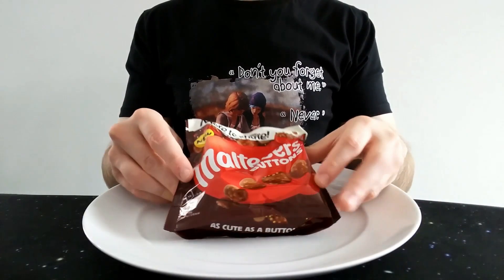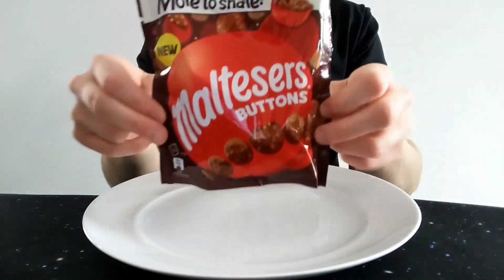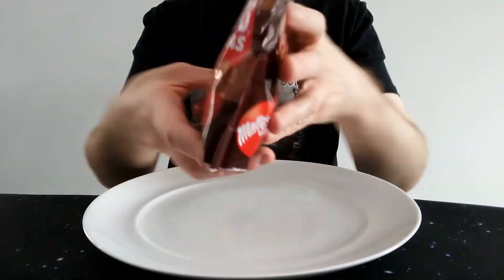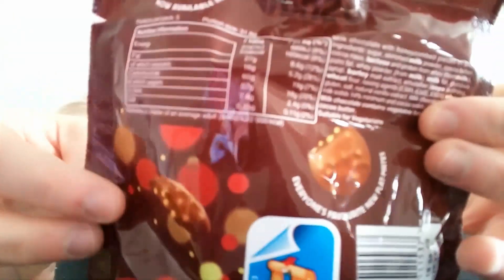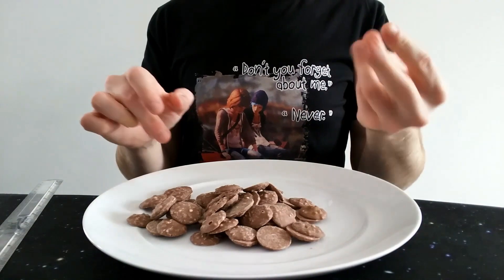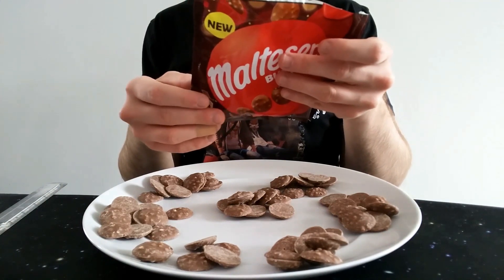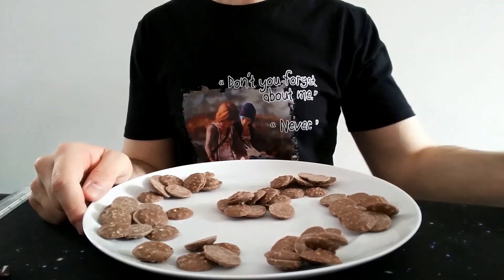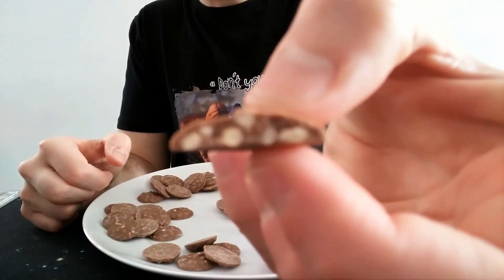Maltesers Buttons Review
After some difficulty, Chocolo Roberto manages to gets his hands on the fabled Maltesers Buttons! Were they worth it?! Well, almost certainly, but just HOW much were they worth it?! Watch to find out!

Intro 0:00
Opening 4:46
Tasting 9:56